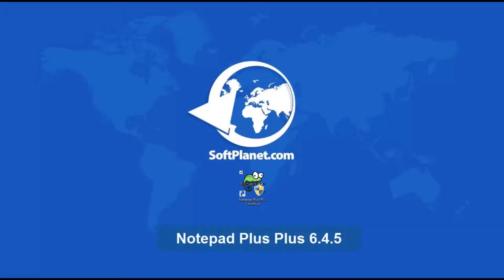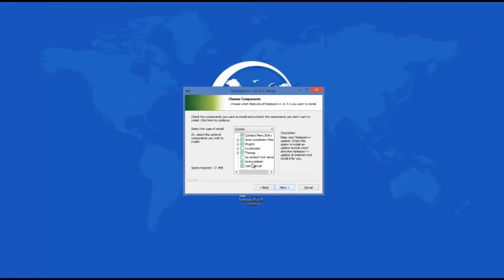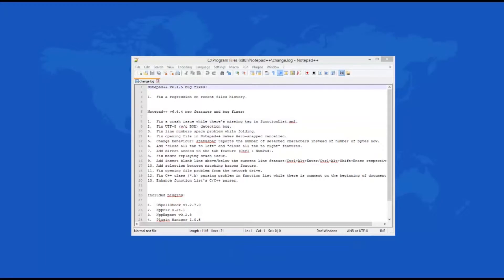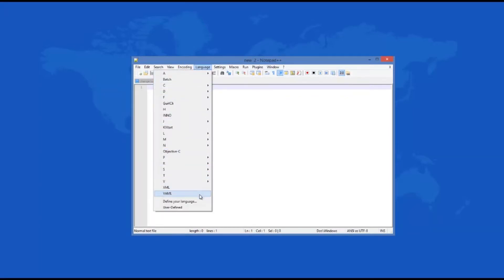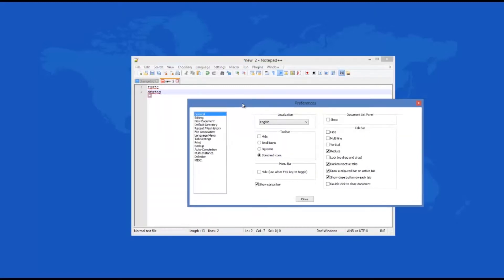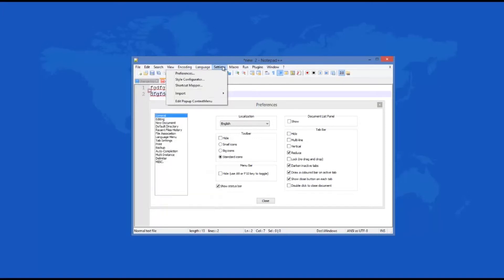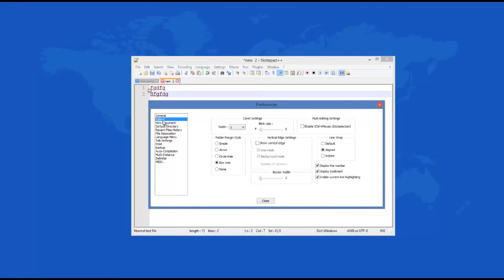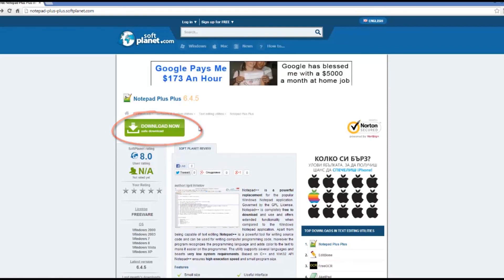Review of Notepad Plus Plus 6.4.5 by SoftPlanet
Notepad Plus Plus has little in common with the native Notepad. It is more like a IDE made for advanced programming. Notepad++ has all the features developers need when writing all sorts of programming code - highlighting, segmentation of code, predefined sections of code etc. The utility supports several languages and boasts very low system requirements. Based on C++ and Win32 API Notepad++ ensures high execution speed and small program size. You can check out the full list of features